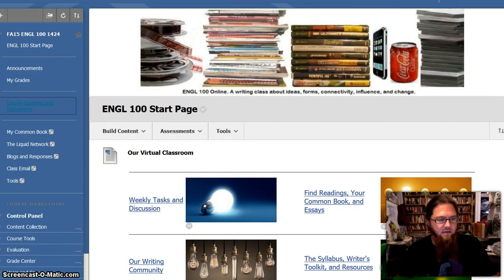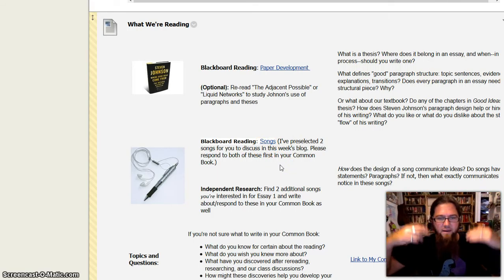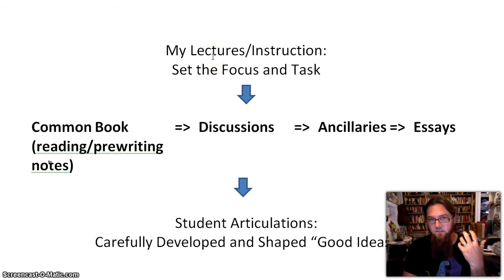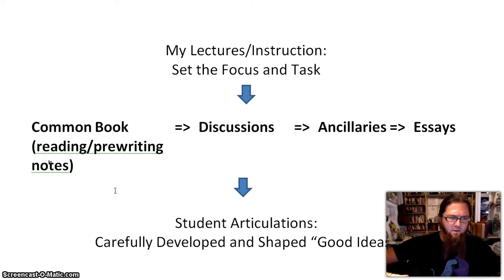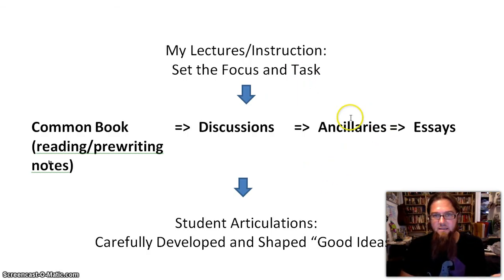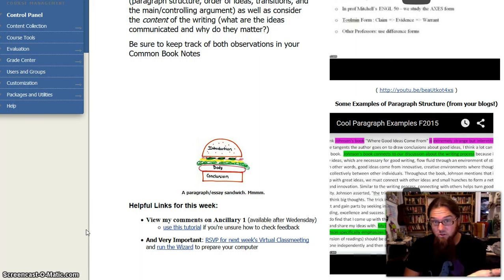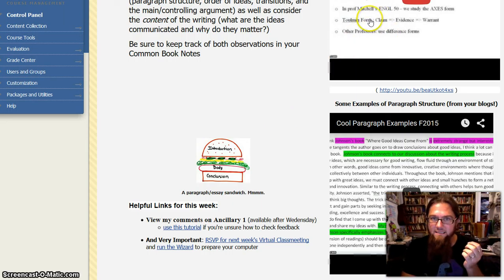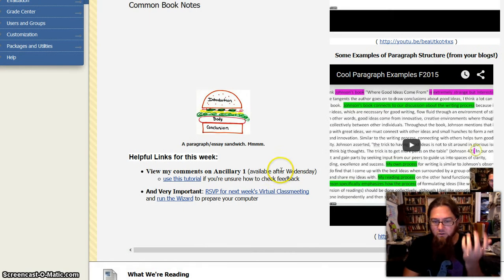WritingwithMachines Textual Learning Environments